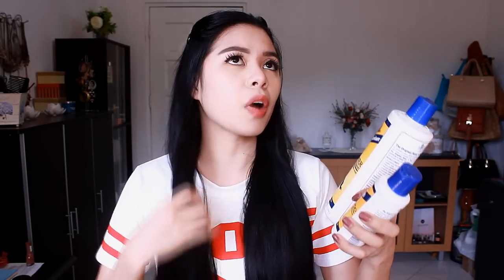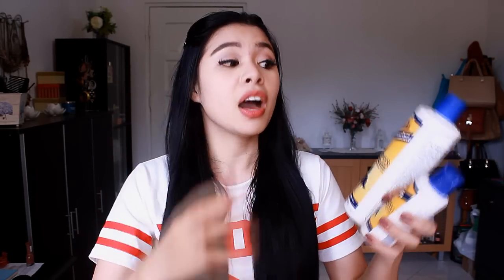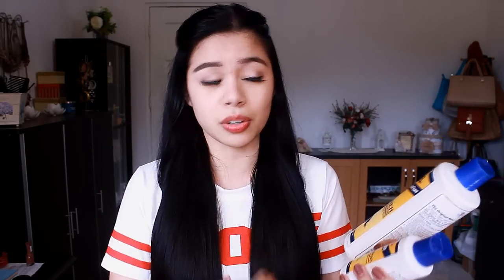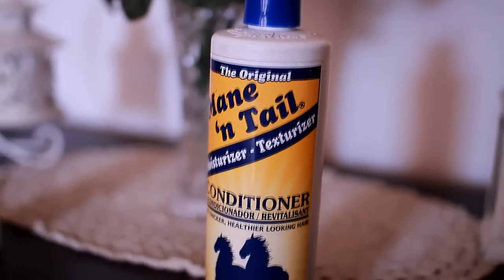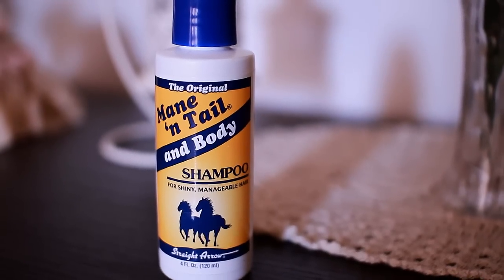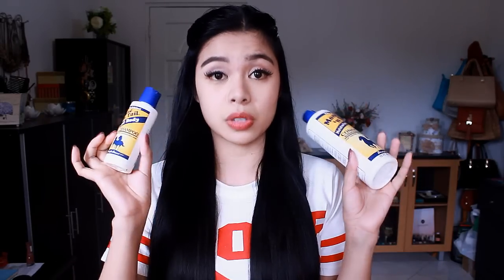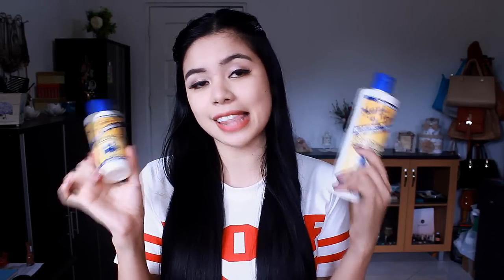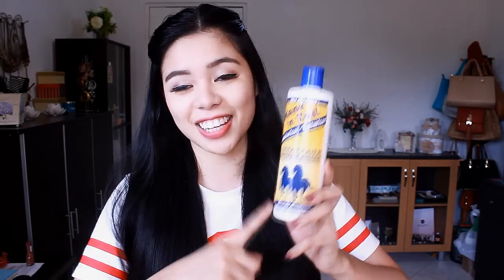Reviews on Friday- Mane 'n Tail Shampoo and Conditioner Review-Beautyklove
As requested here is my review on the Mane ans Tail. You guys have been asking me to try out and review this product since last year. :) I bought this at SM supermarket! :)